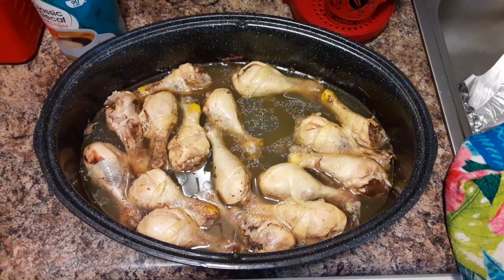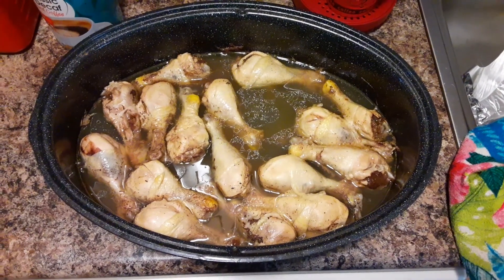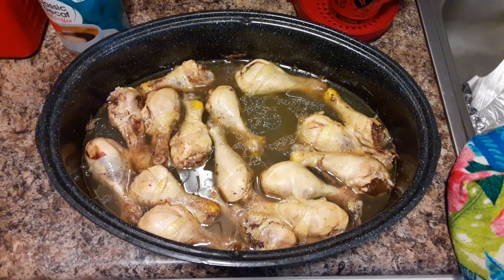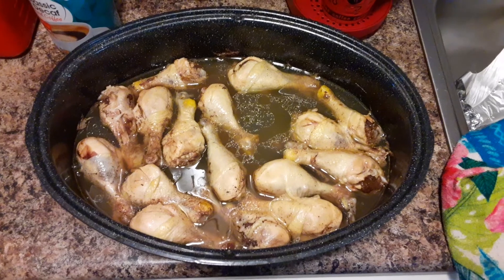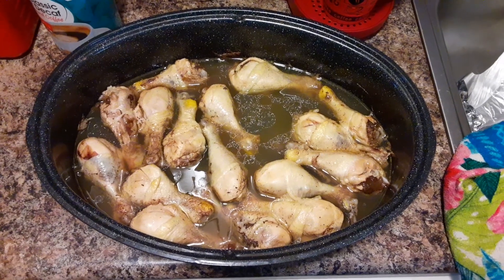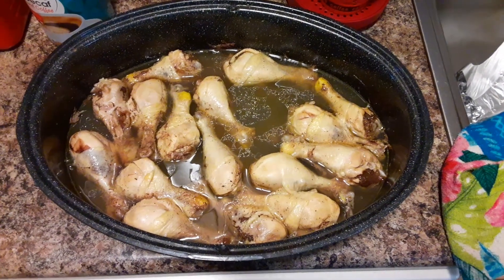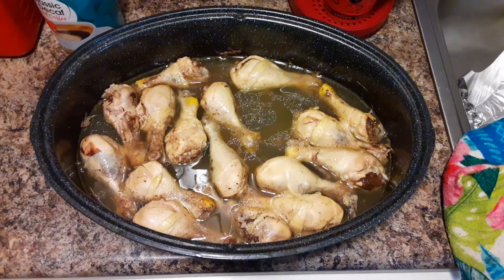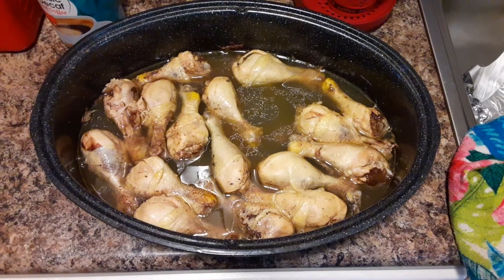Just Made It For Lunch Looking Great 💙💜❤🧡💛💚🍗